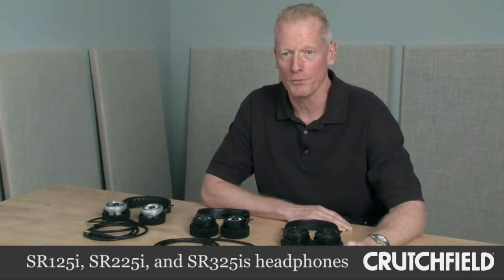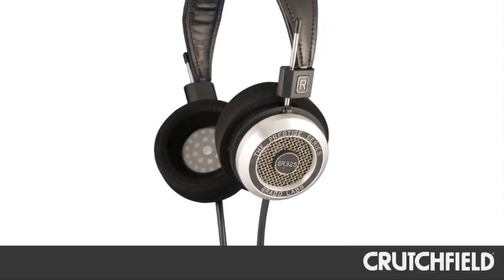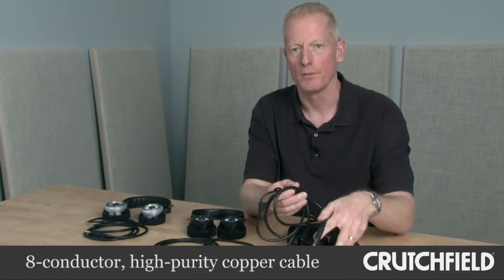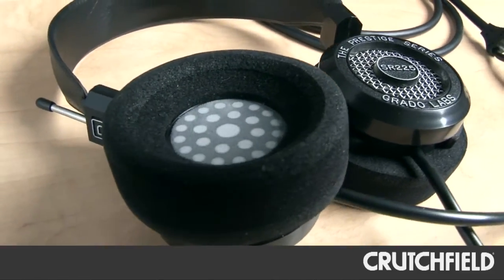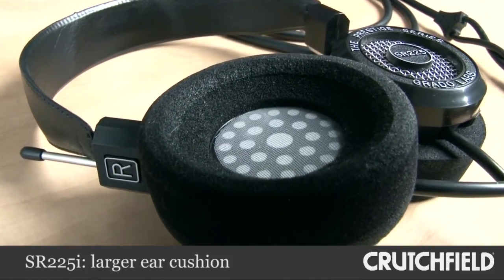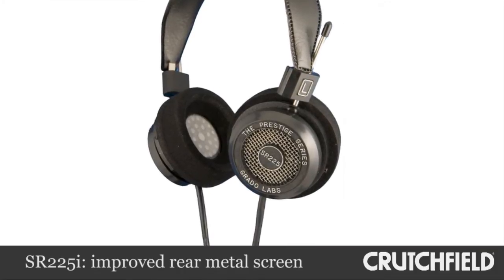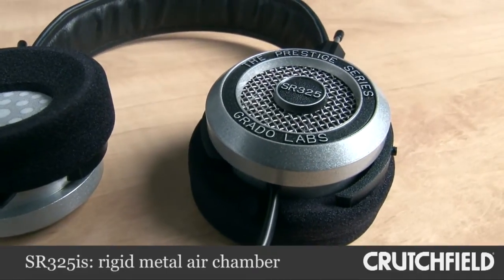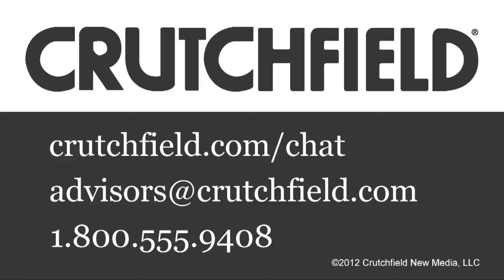Grado SR125i, SR225i and SR325is Headphones Overview | Crutchfield Video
Jay from Grado stops by Crutchfield to show us the SR125i SR225i and SR325is headphones.  Made in Brooklyn, New York, these Grado SR headphones feature an open-back design and the legendary Grado sound quality.